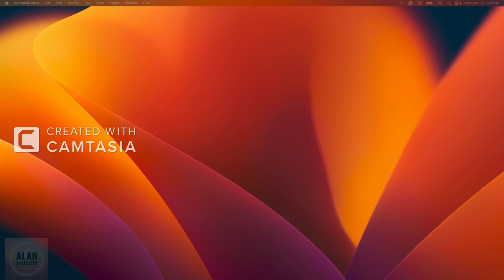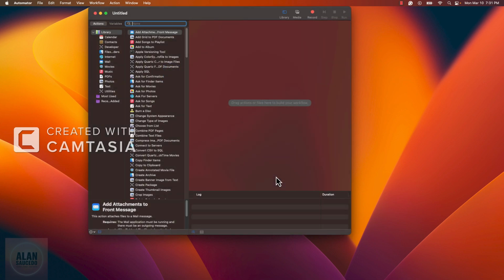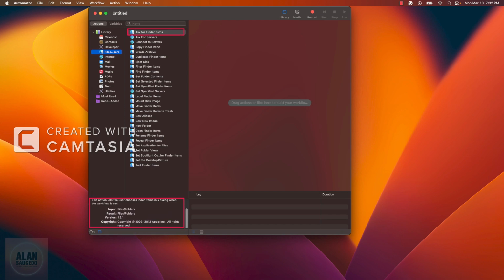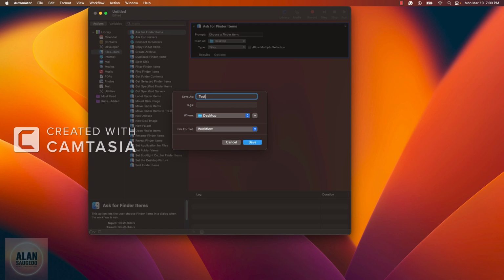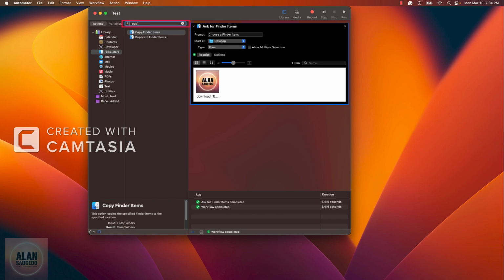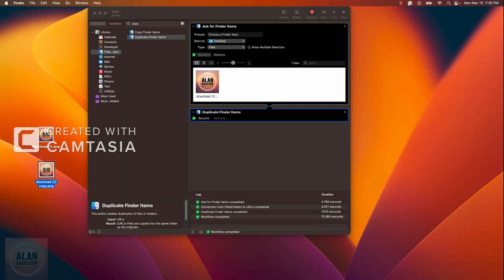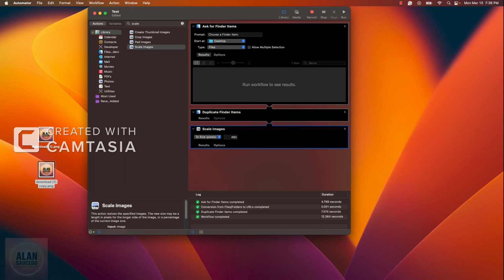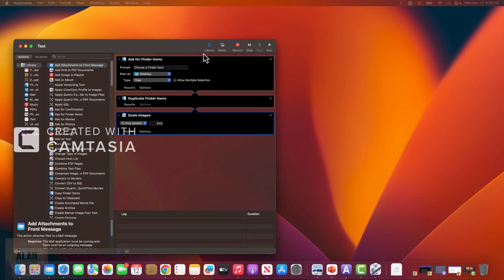How to use Automator